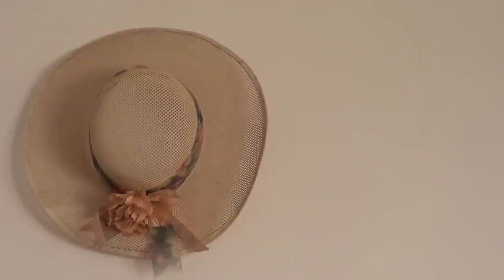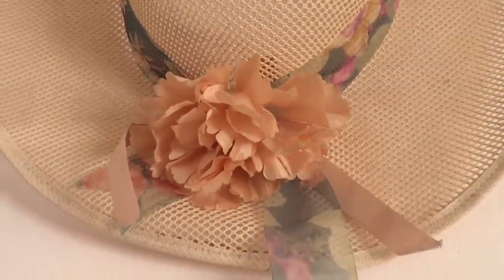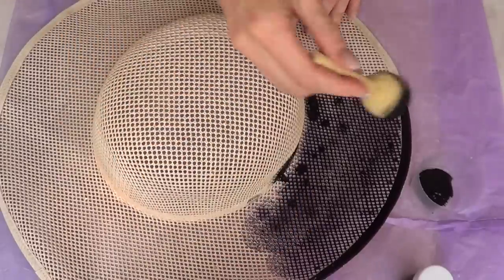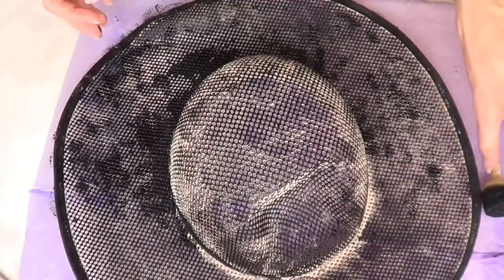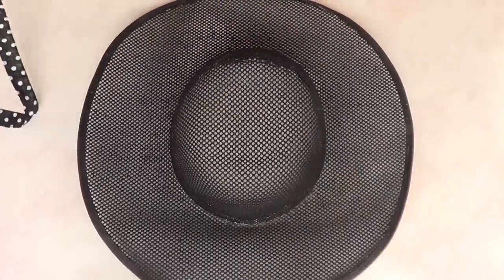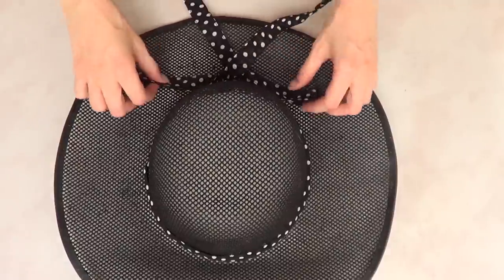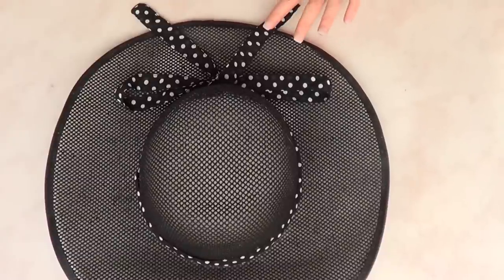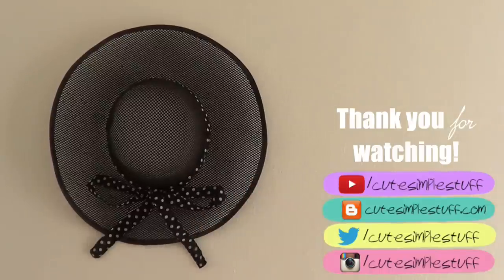DIY Vintage Hat Home Décor